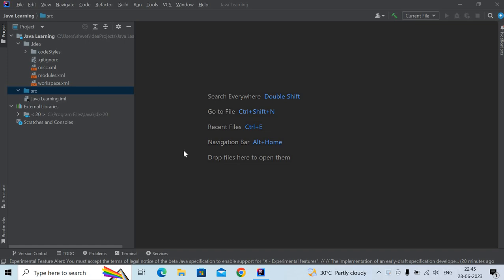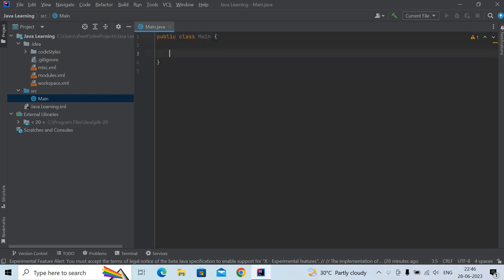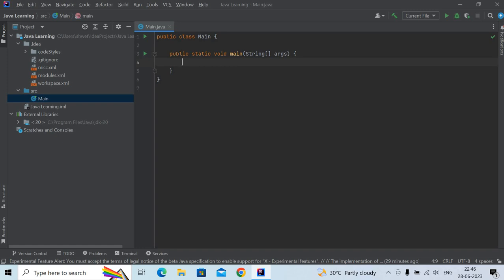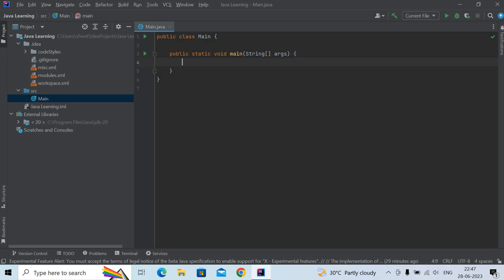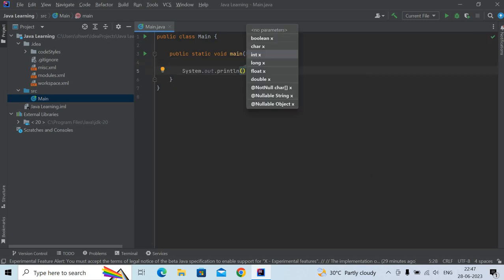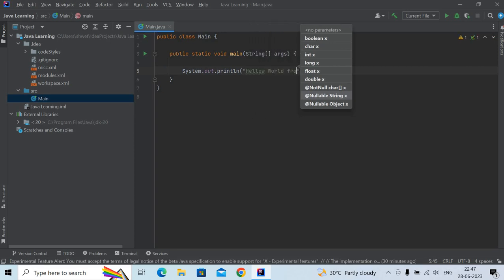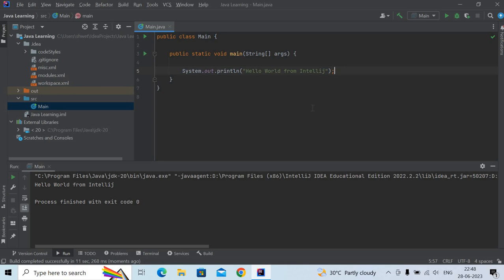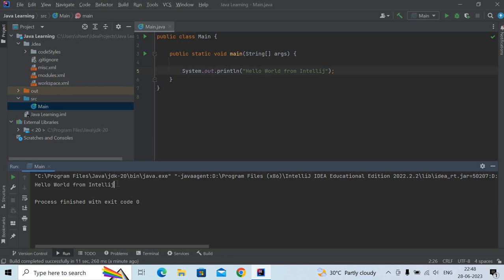Hello World in IDE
Let's create our first Java file in the IntelliJ IDE.